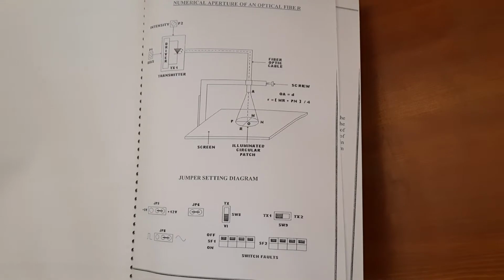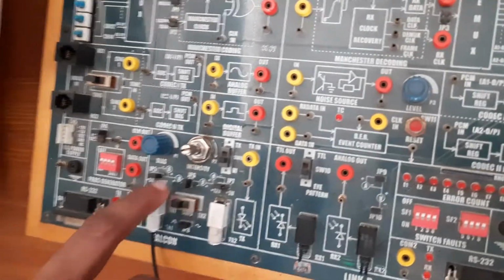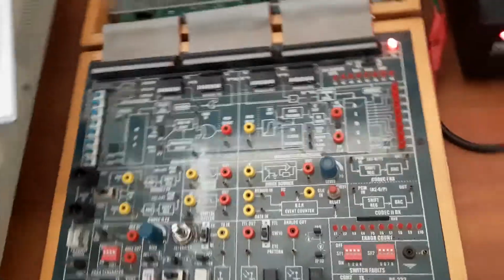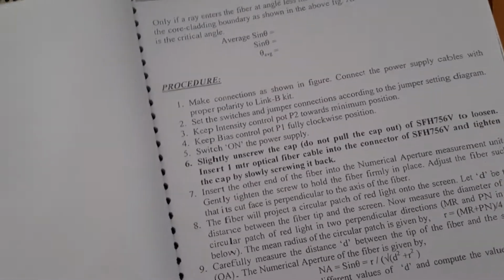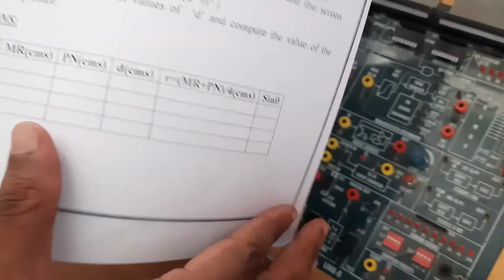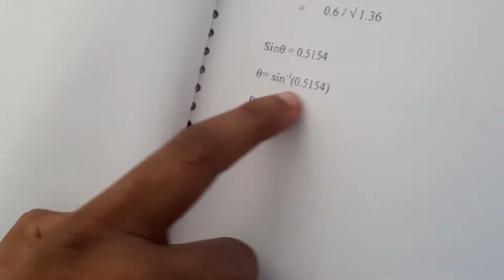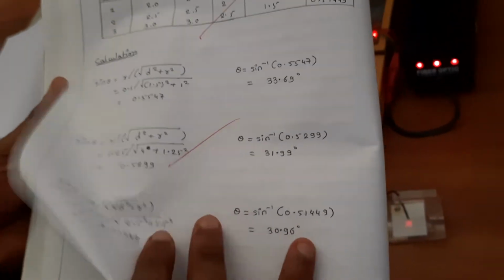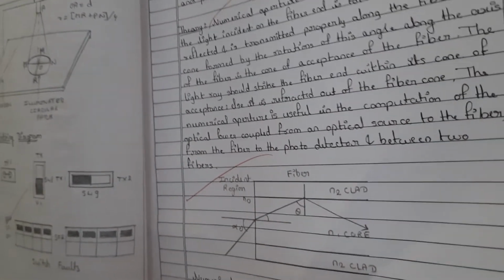Numerical Aperture using Optical fiber